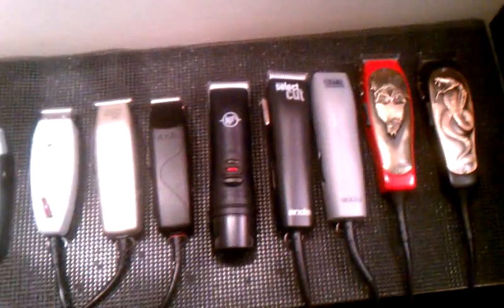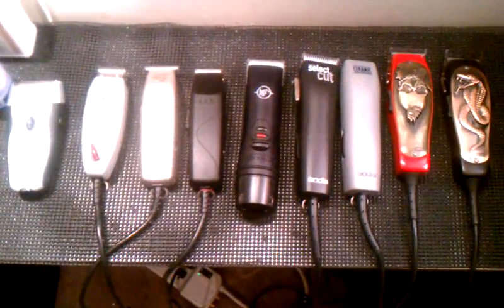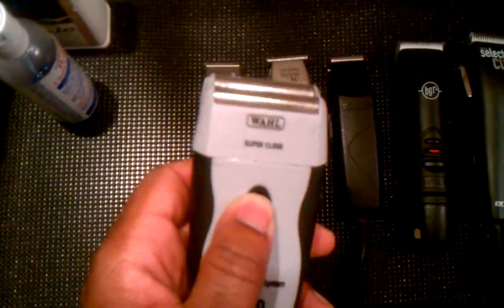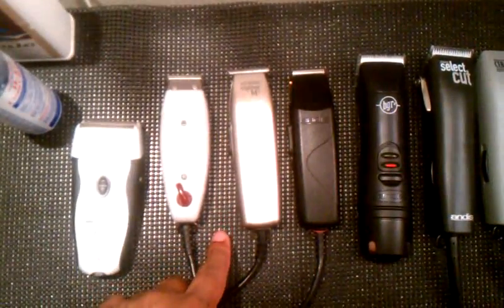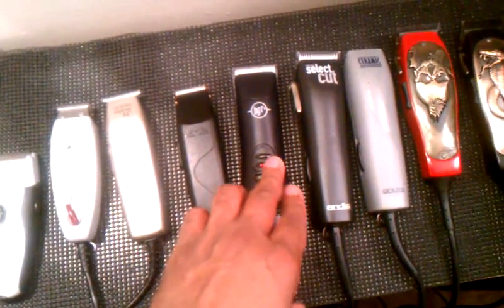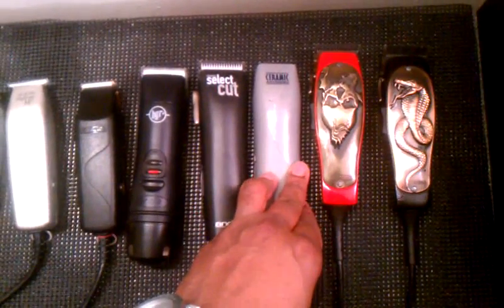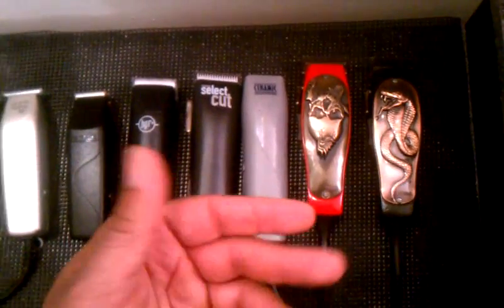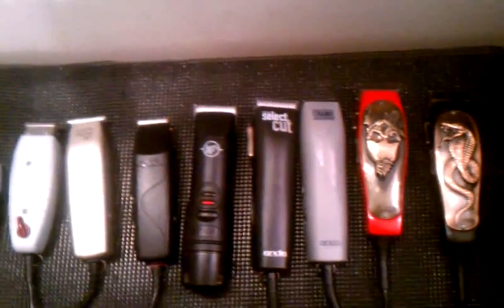What I use.